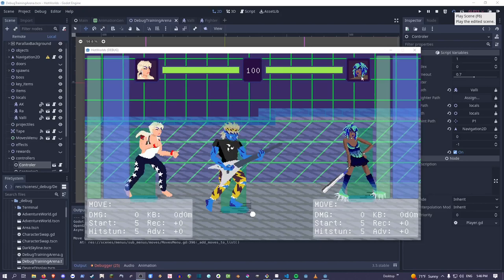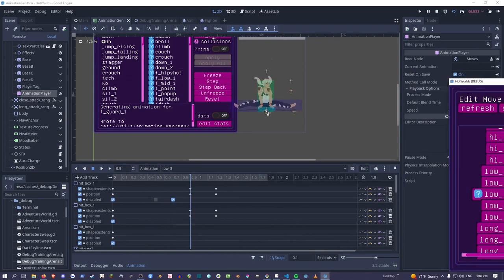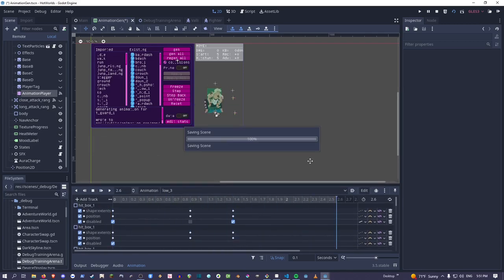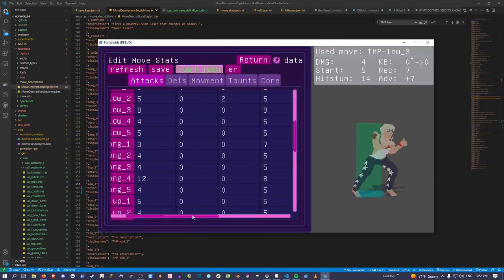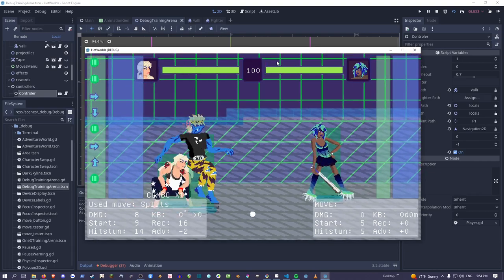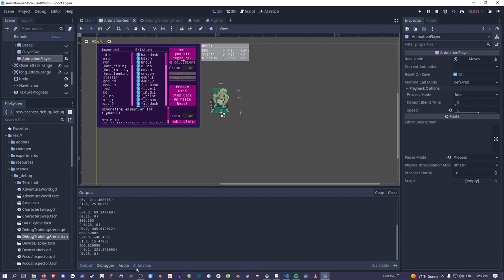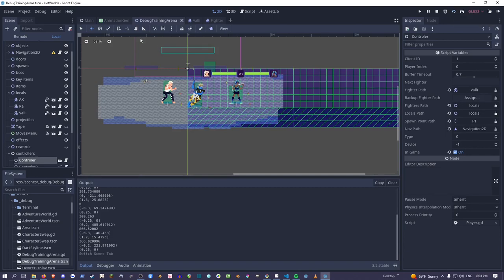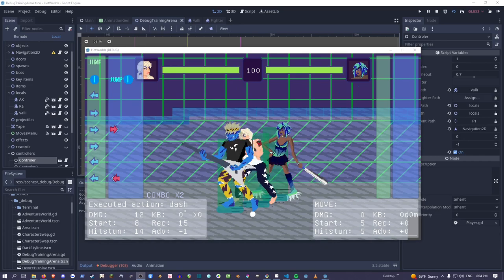Making moves in my indie fighting game | Hot Worlds devlog #5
Making a fighting/beat 'em up game in Godot. Last time I was working on coding the animation process, this time I'm using it to fix collision hitboxes and stats.